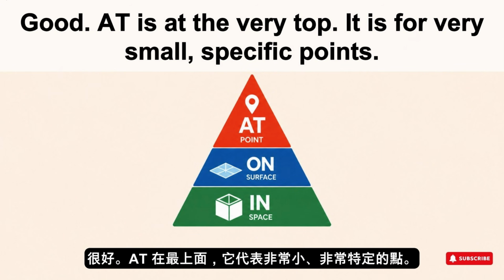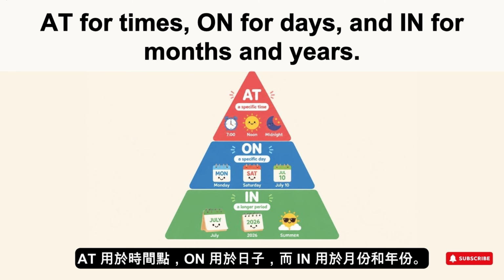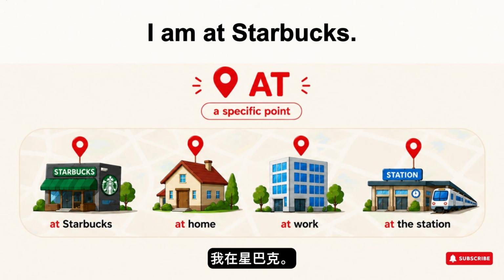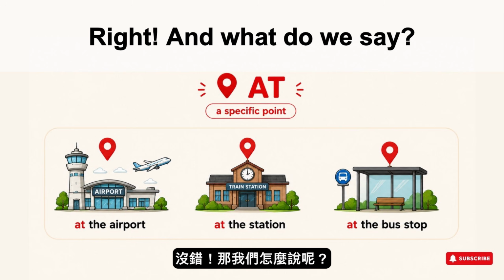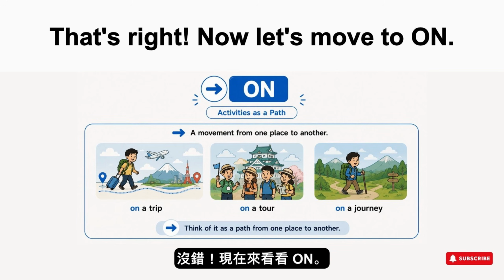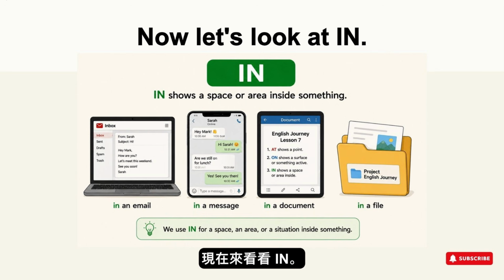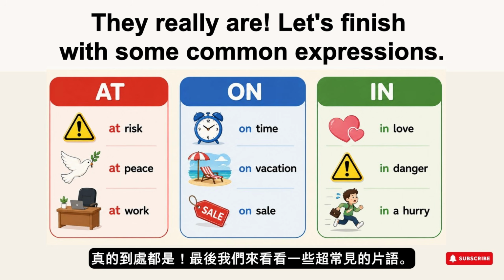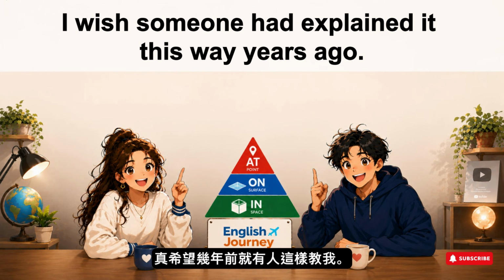At, On, In 總是分不清？一個三角形全部搞懂！｜One Triangle Explains Everything! 🔺｜English Journey SLOW PODCAST【EP.33】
歡迎加入 Journey 會員 💙

☕ 喜歡這種慢慢陪你學英文的感覺嗎？

歡迎請 Sarah 和 Mark 喝杯咖啡 ☕

你的每一份支持，
都能幫助我們持續提升製作設備，創作更多生活英文故事。

謝謝你陪著 English Journey 一起前進 🌱
讓我們一起把英文慢慢變成生活的一部分。

 連結傳送門來囉【At, On, In 一個三角形全部搞懂 🔺】

英文逐字稿｜中文翻譯｜重點單字整理 🌱
希望這份講義能成為你學英文路上的小幫手

💡 影片目的

✅ 一次搞懂 AT、ON、IN 最核心的用法 🔺
✅ 用 A1+～A2 程度的自然英文對話輕鬆練習英文聽力
✅ 學會時間、地點、交通工具、活動、網路世界最常見的介系詞用法
✅ 不再靠死背規則，而是真正理解英文的邏輯
✅ 用一個簡單三角形，建立一輩子都用得到的英文概念 🌱

💡 適合誰？

✅ 常常搞混 AT、ON、IN 的人
✅ 英文初學者（A1+～A2）
✅ 想提升英文聽力的人 🎧
✅ 想建立英文語感的人
✅ 喜歡用故事和對話學英文的人

✨ Learn English through patterns.
學英文，不只是背規則，更要看懂規律。

✨ Simple ideas, powerful results.
一個簡單概念，勝過背一百條文法。

✨ Speak naturally.
慢慢學會用英文思考，而不是一直翻譯。

👇 看完這集，試試看找出答案 👇

👉 Question 1:

Which sentence is correct?

A. I am in the bus.
B. I am on the bus.
C. I am at the bus.

A. I live at Taipei.
B. I live on Taipei.
C. I live in Taipei.

A. The book is on the table.
B. The book is in the table.
C. The book is at the table.

你以前最容易搞混的是哪一個呢？

💬 歡迎在留言區留下你的答案，或跟我們聊天 ✨

💡 你學英文多久了呢？
💡 以前有人教過你 AT、ON、IN 的差別嗎？
💡 哪個例子讓你突然開竅？
💡 這個三角形有幫助你理解嗎？

我們真的很期待看到大家的留言 💙

你的支持，
就是我們持續更新的動力 🚀

也能幫助更多人更有自信地開口說英文 🌱